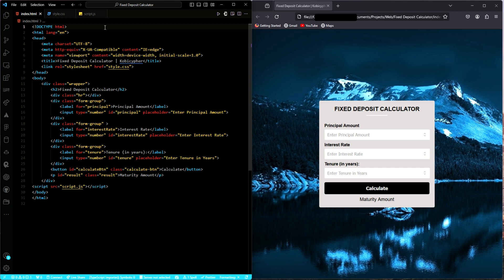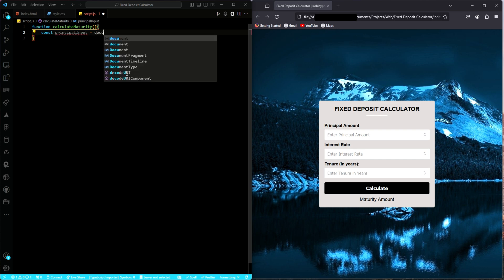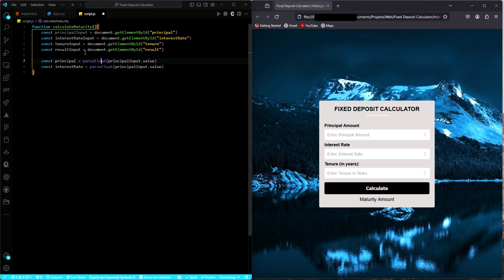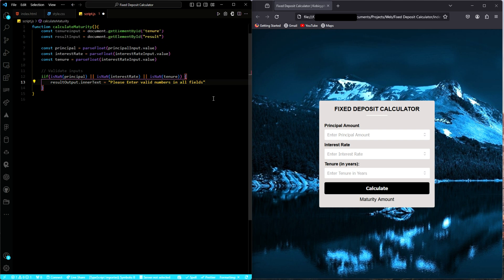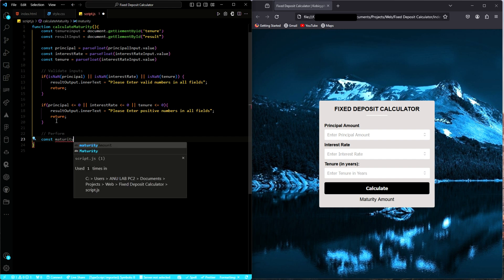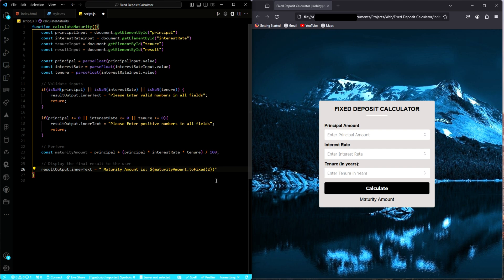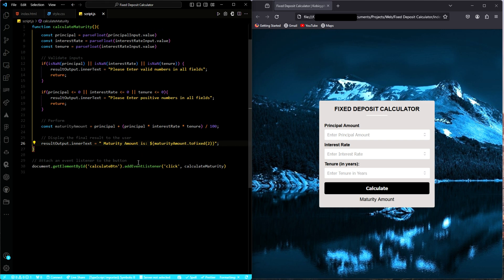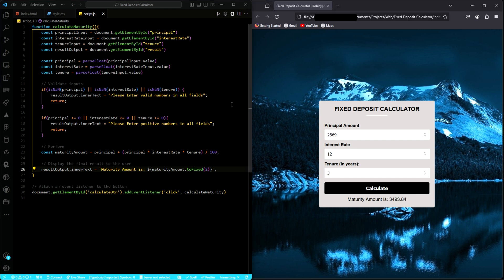Master JavaScript: Build Fixed Deposit Calculator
Learn how to create a fixed deposit calculator using HTML, CSS, and JavaScript. This tutorial will teach you step-by-step how to manipulate the DOM. Perfect for web developers and designers looking to enhance their skills in front-end development. Let's get started!

⚡ Please comment on your suggestion for my improvement.